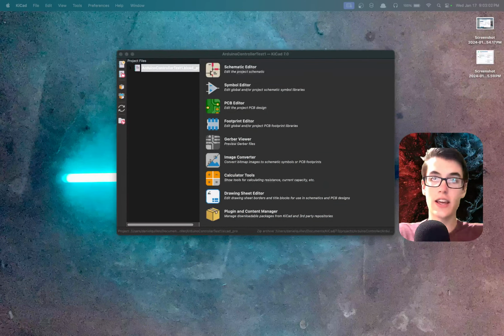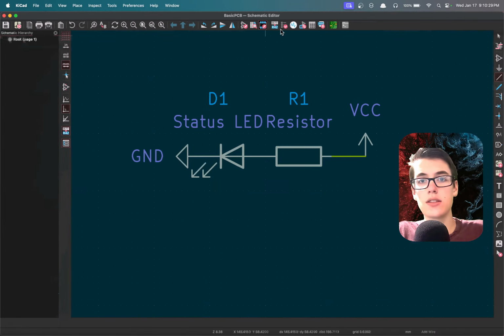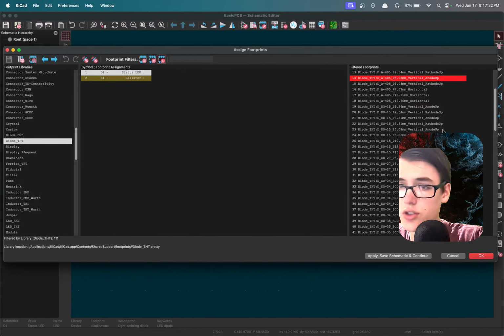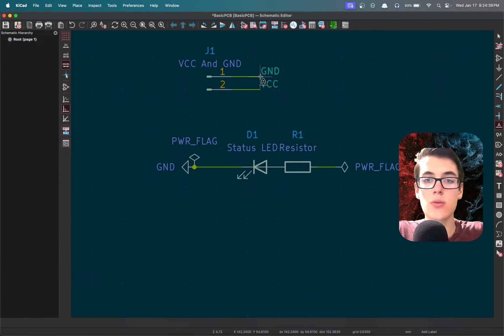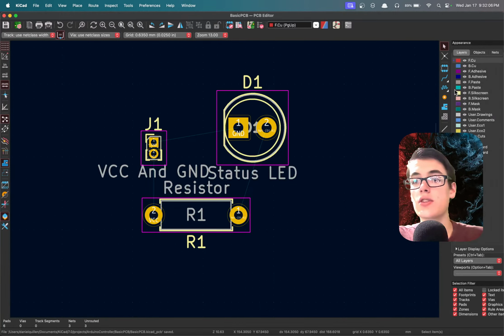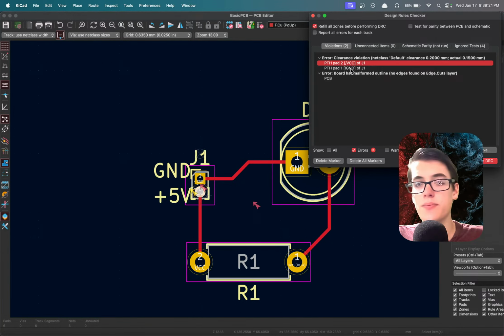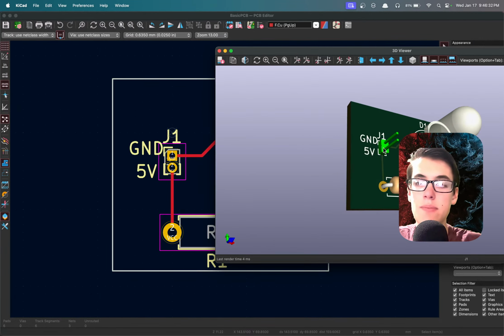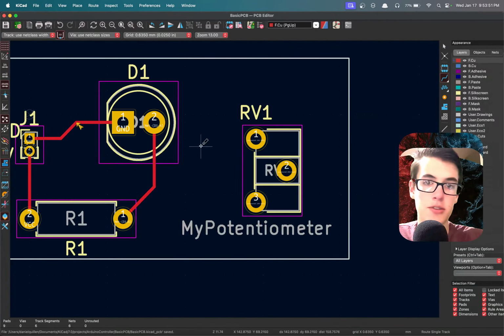SCHEMATICS and PCBs with KiCad For BEGINNERS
MY TOOLS FOR CREATING:
Soldering Iron Kit
Computer (16GB RAM, RTX 3050)